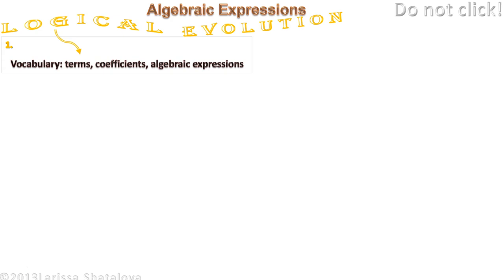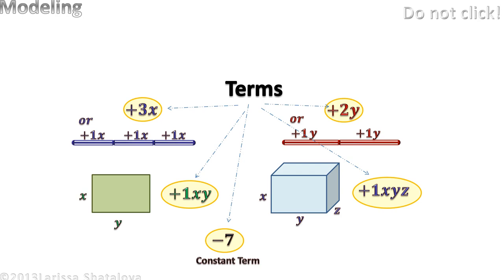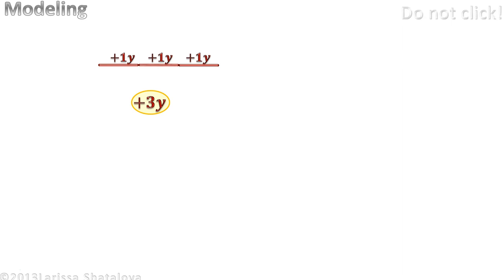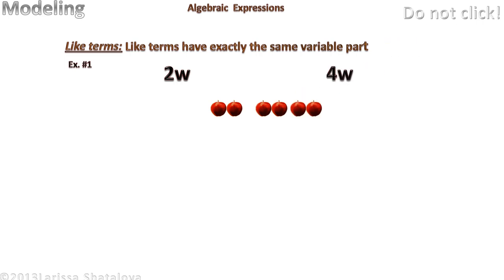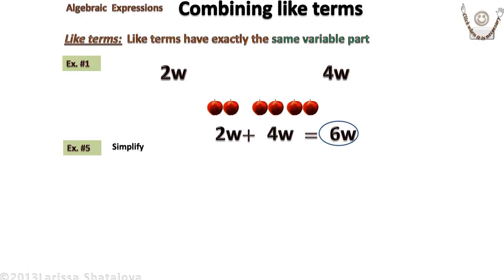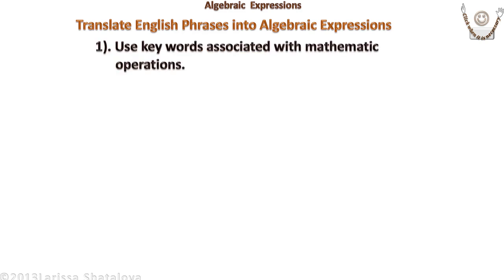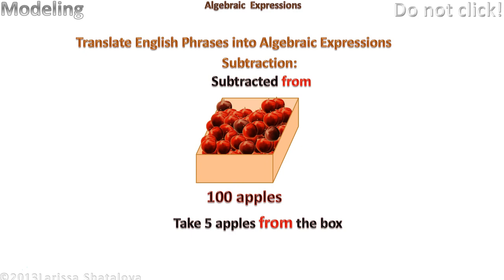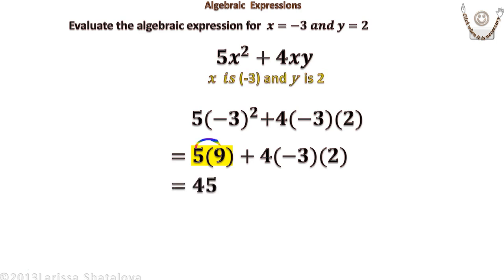Teaching Math with Technology. Beginning algebra. Algebraic Expressions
Objectives
• Identify terms and coefficients of terms
• Translate word phrases to algebraic expressions
• Analyze problems to determine hidden operations
Here are 18 excerpts from the PowerPoint presentation Algebraic Expressions. To see all 51 slides in this presentation, please, log in Larissa Shatalova